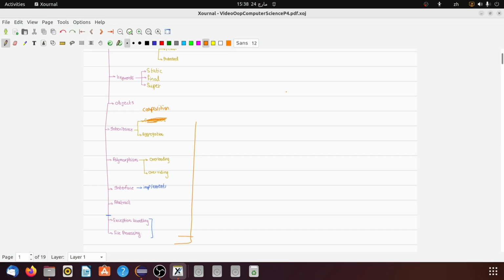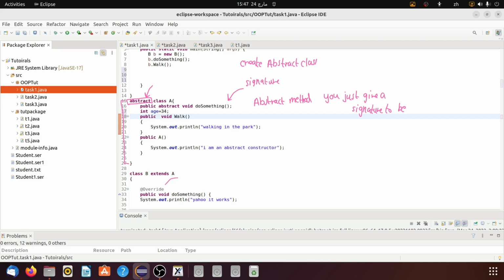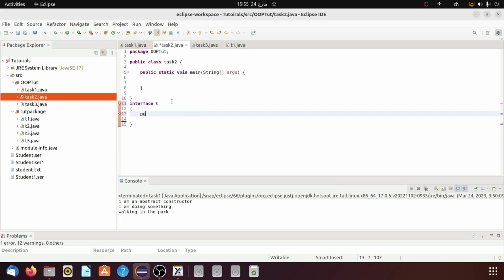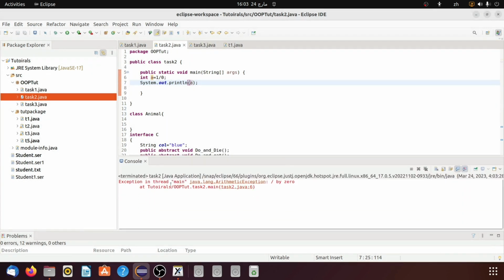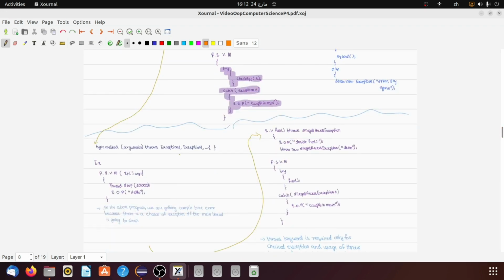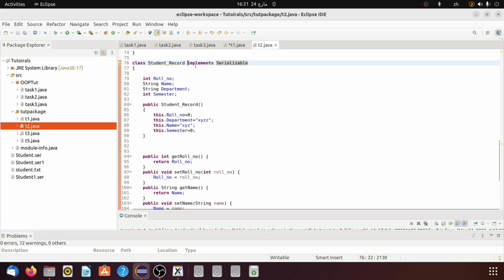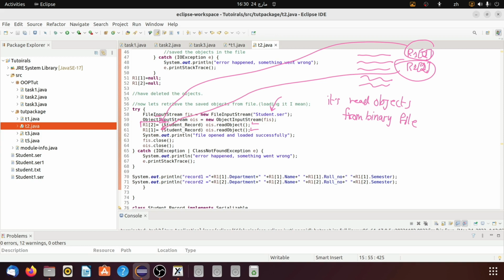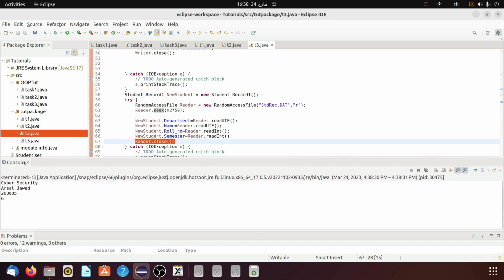A level Computer Science P4 (9618)||OOP||Crash Course Part 4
00:45 Aggregation And Composition
06:55 Abstract And Interface
20:59 Shortcut keys for Eclipse
21:56 Exception Handling
32:47 File Processing (SavingRecords in File)

you can message on Instagram.